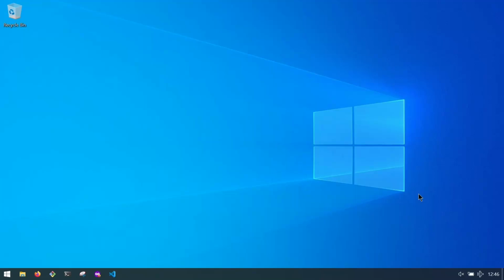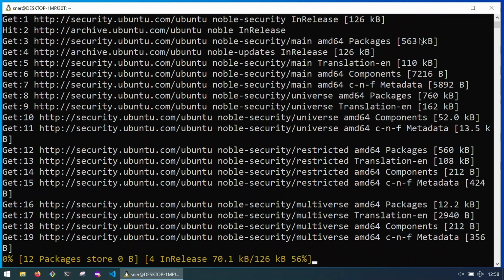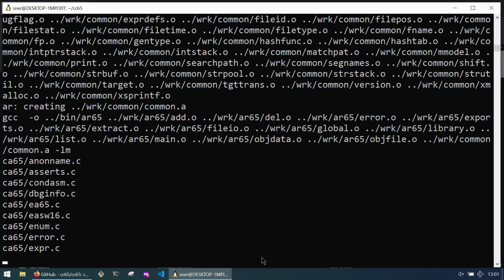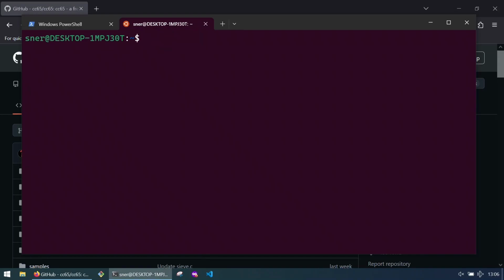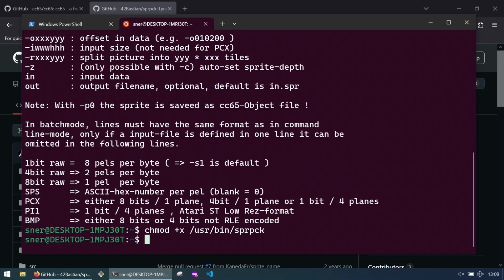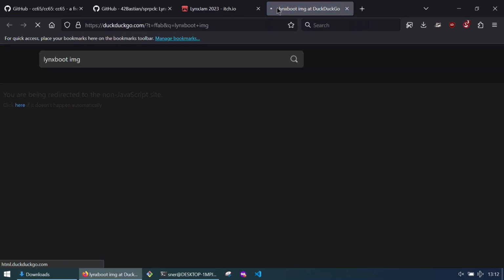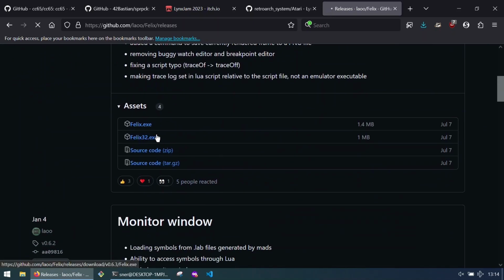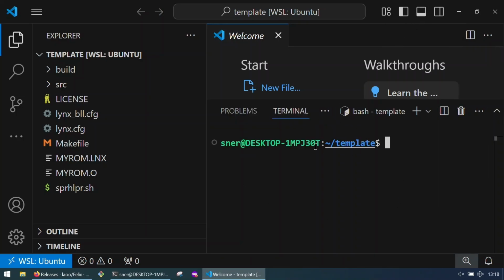Atari Lynx Game Development Tutorial | 001 | How to set up your environment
A quick showcase of how to set up a game development environment for making Atari Lynx homebrew games.